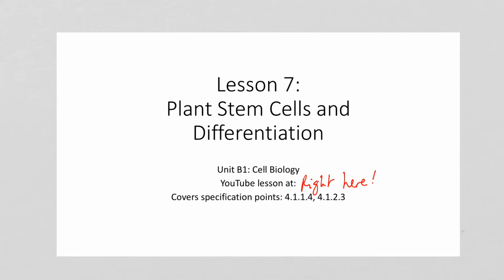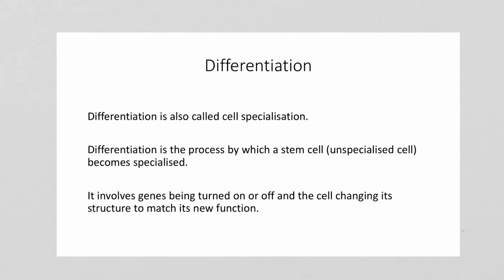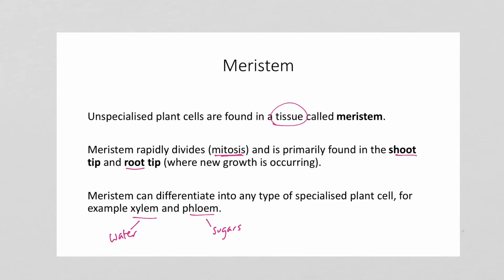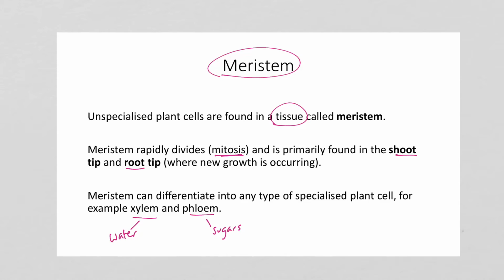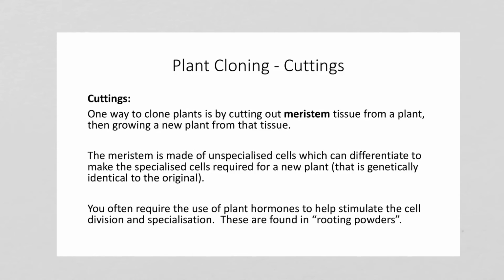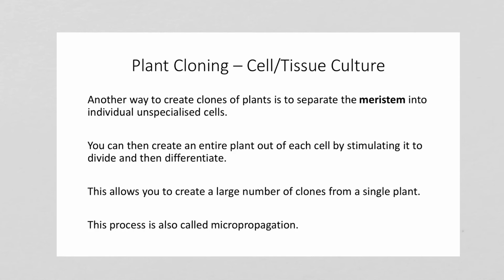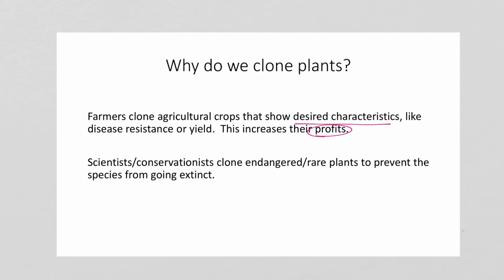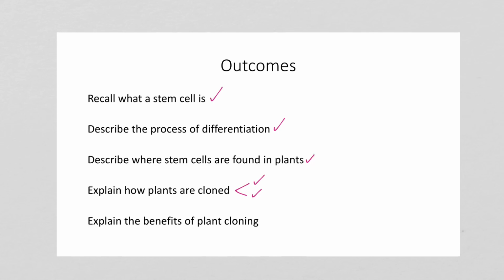AQA GCSE B1 plant stem cells and differentiation (lesson 7)